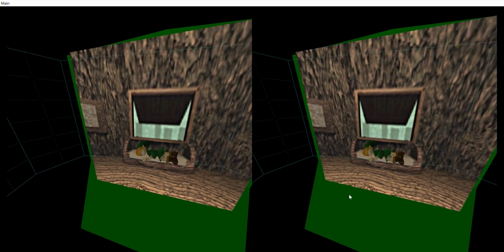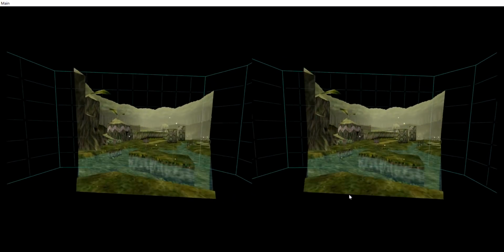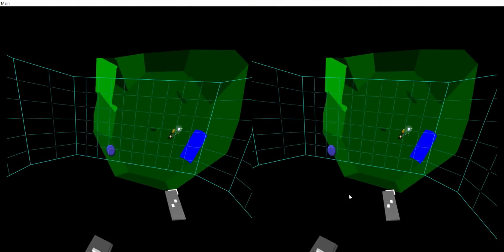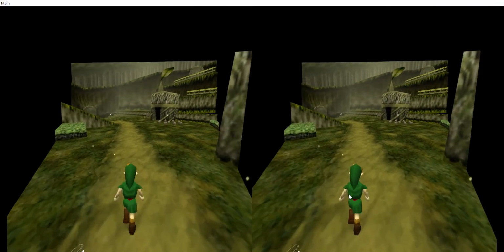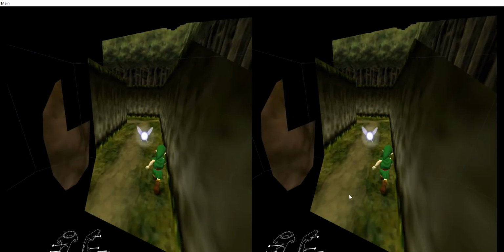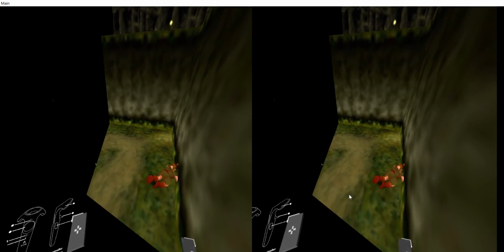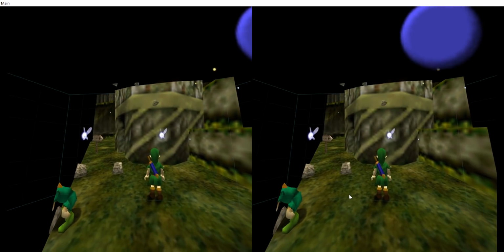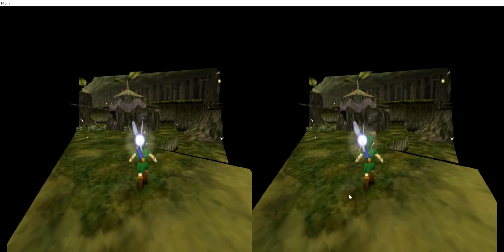N64 VR with Exokit, Javascript, and WebXR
This is Ocarina of Time running in a Vive on Exokit